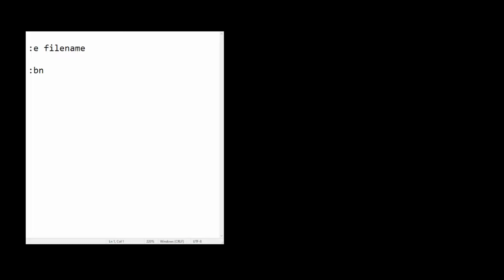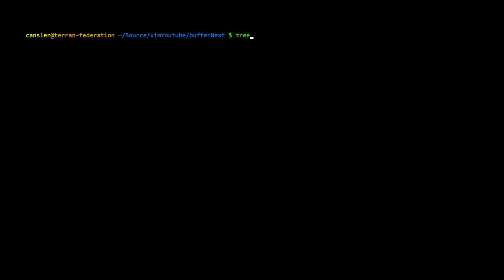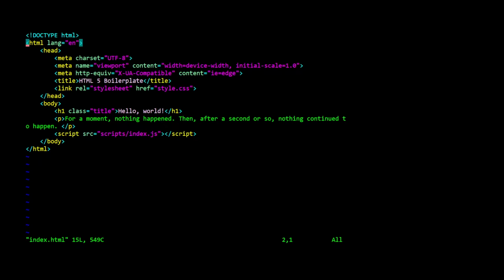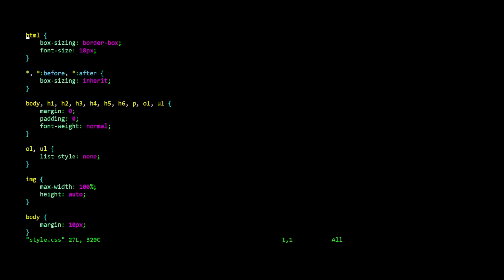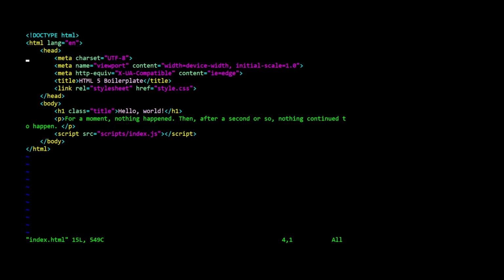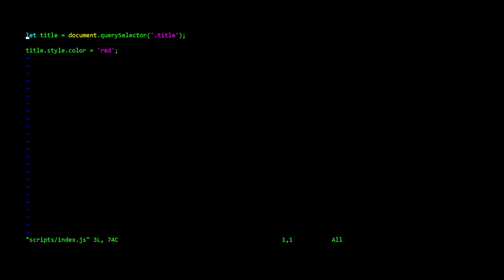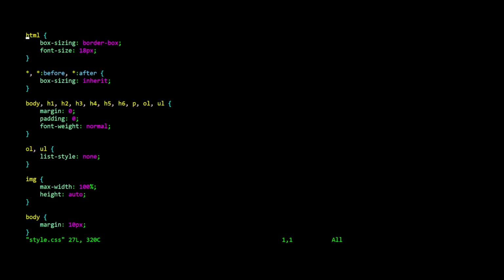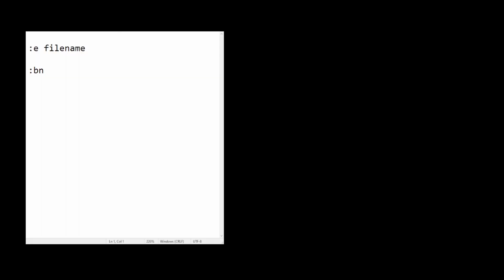Vim - Working with Multiple Files (at the same time)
It can be annoying, having to open and close files all the time in Vim, if you are trying to work in multiple files. Some people just have multiple terminals open to get around this, one for each file. But there's a feature in Vim where you can have multiple files open, and just switch between them.

Vim is a weird little editor, but some people swear by it. I can definitely see its utility if you ssh into a server and can't use your mouse, but some daring individuals use it as their main editor. I'm not quite there yet, but I am giving Vim some serious consideration. I can absolutely see some real value in using Vim key bindings in a modern editor like Visual Studio Code, WebStorm, and the like. As I learn new and neat-o commands along the way, I will be sharing them here on my YouTube channel. In these videos, I am using Vim in Ubuntu within WSL, or the Windows Subsystem for Linux (Microsoft actually did something awesome for once).